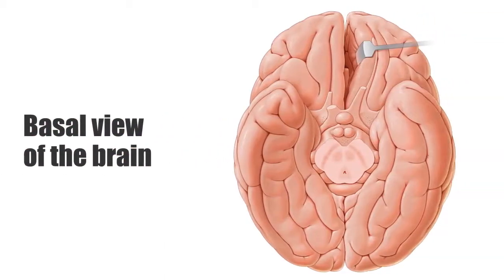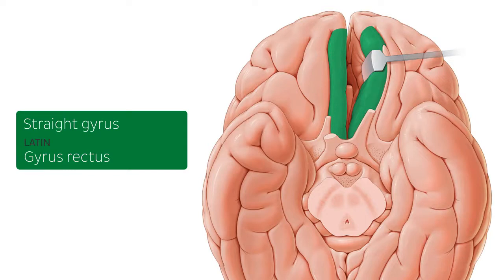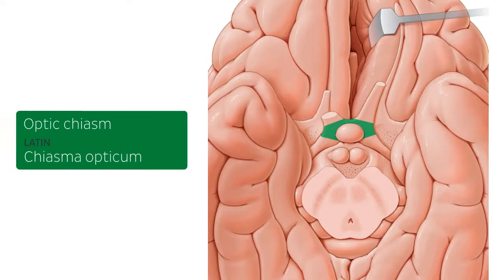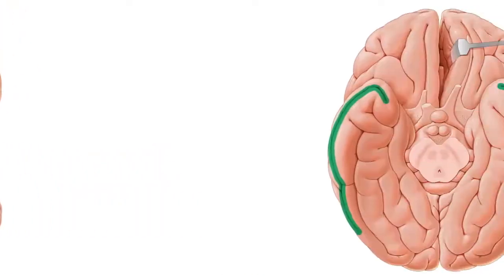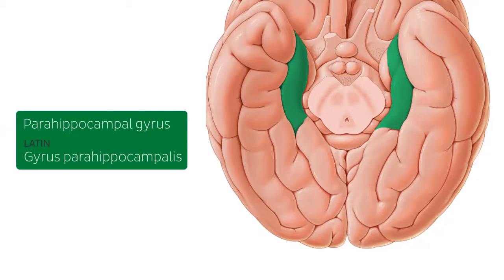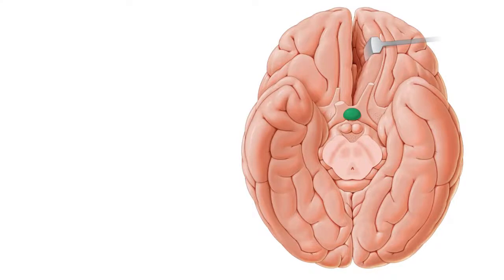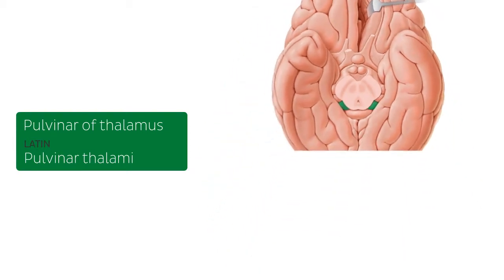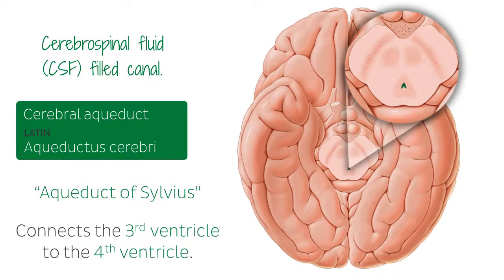6 July 2021